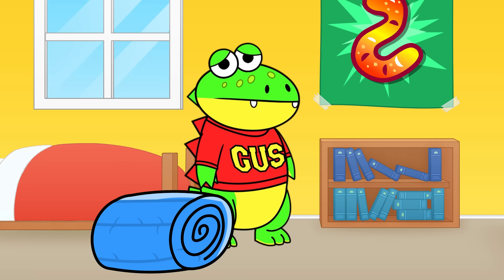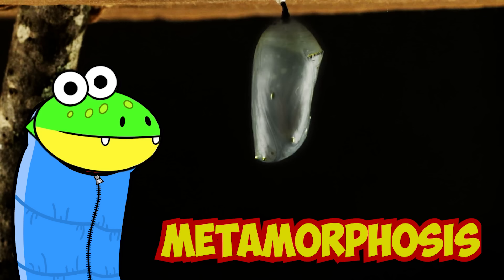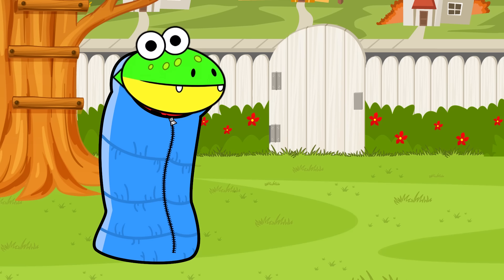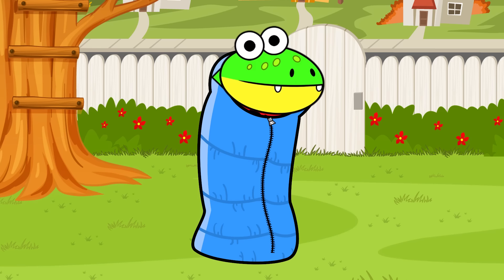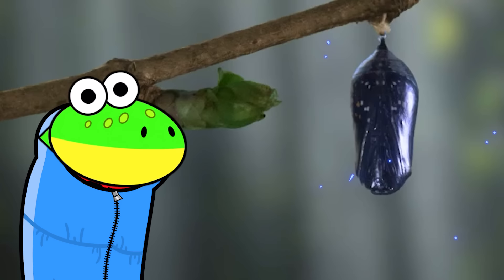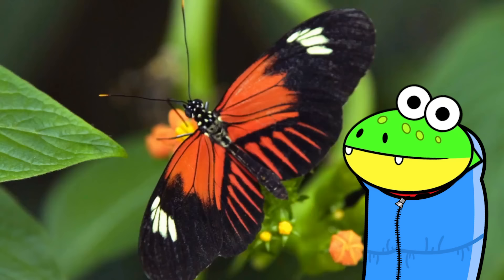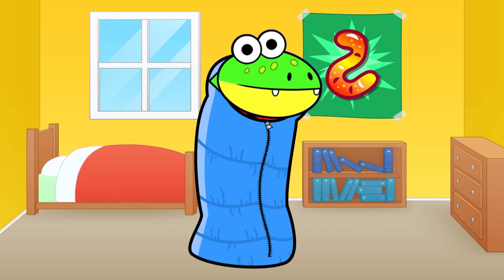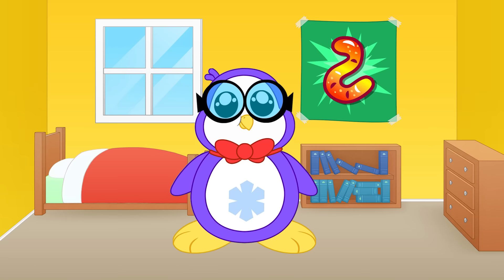Life Cycle of a Butterfly | Educational Video for Kids with Ryan's World